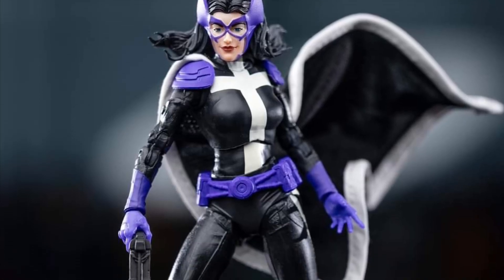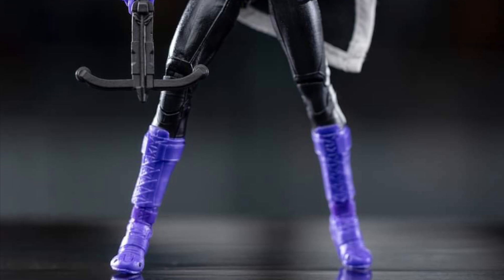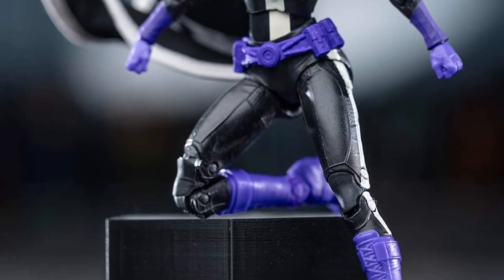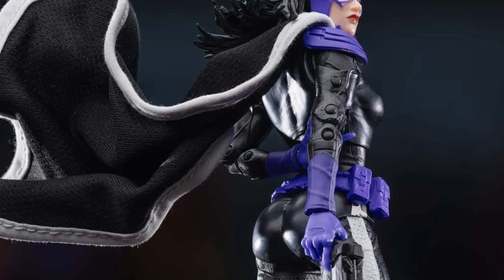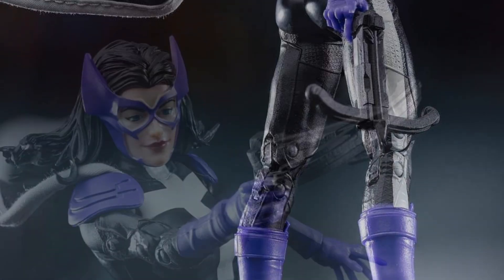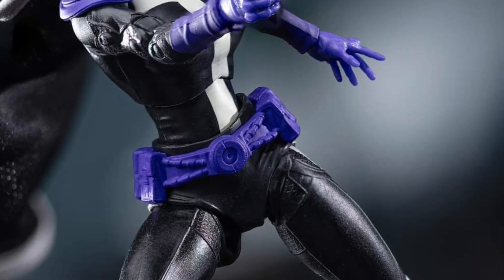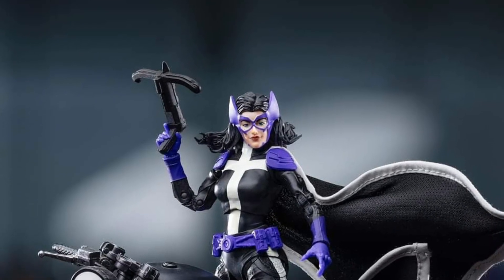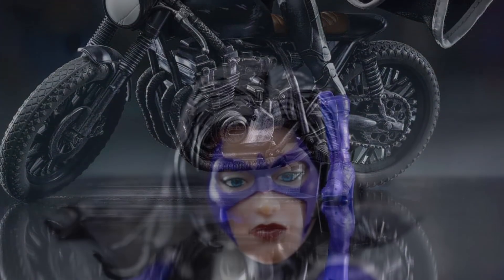New McFarlane Toys Huntress action figure in hand images by robdtoys